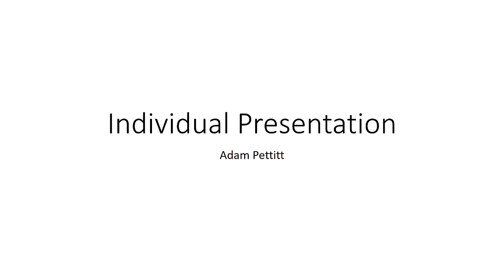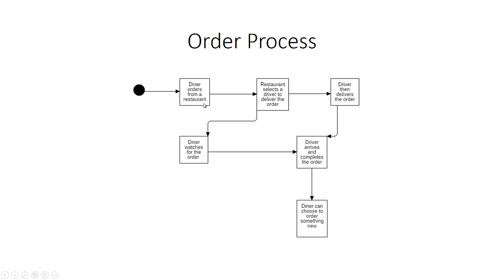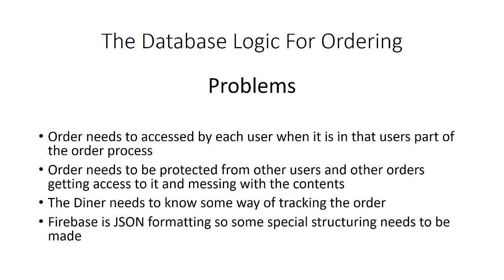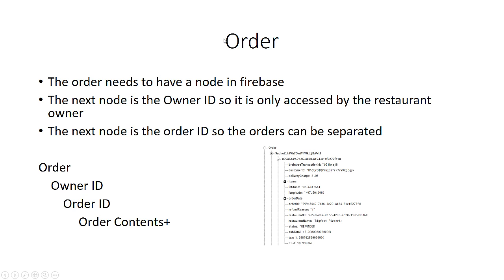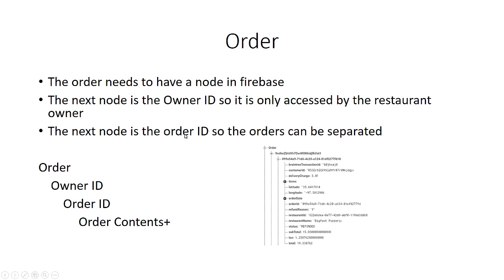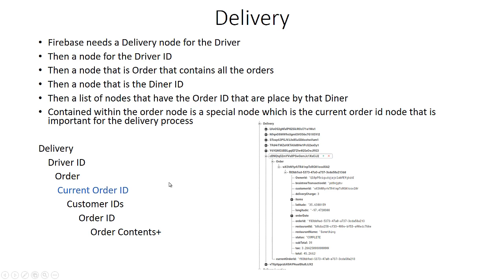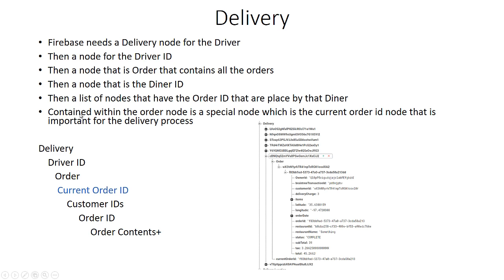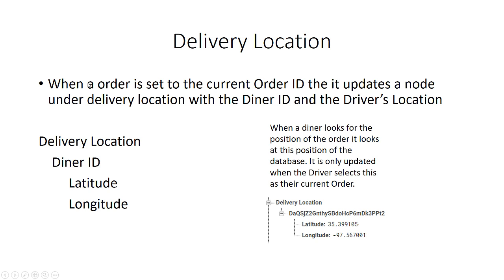Final presentation sdd